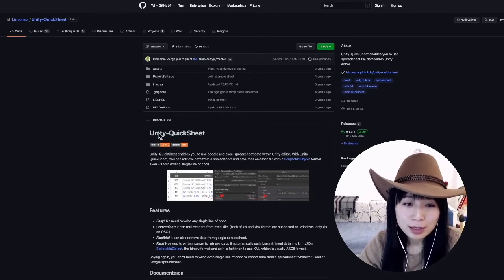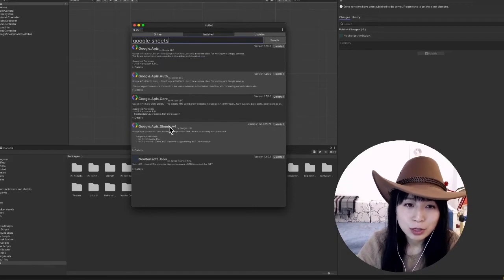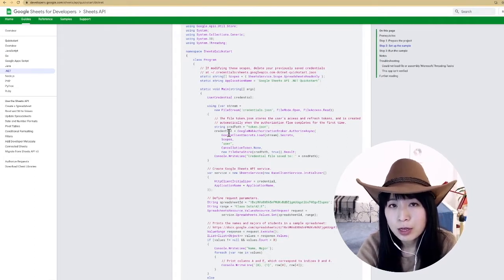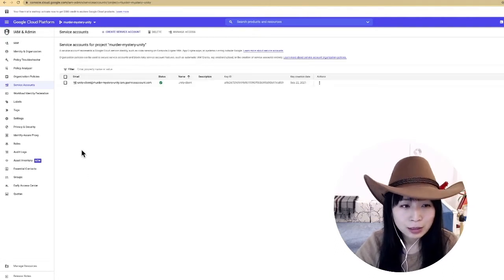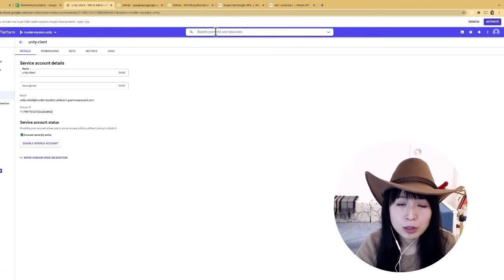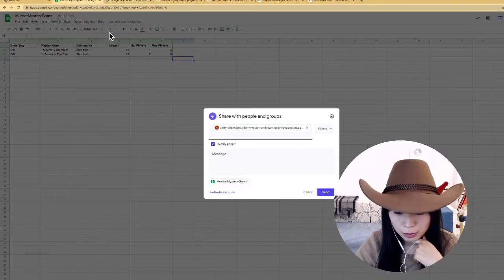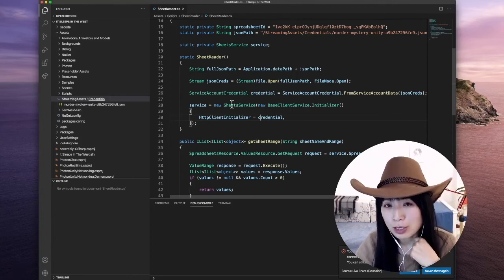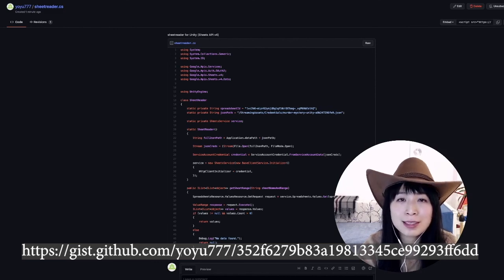How to use Google Sheets API (v4) in Unity? And why QuickSheet not working anymore?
This video shows how to use the official Google APIs client Library for .NET with Unity. This client library allows you to use Google APIs such as to access data from Google Sheets.
**Important Edit**: the method described in the video is only suitable for development, to store Google Service Account key for production, a better way is to store the private key value in the C# code - similar to this example,

This video will also go through how to install and update the client library through NuGet, the difference between service account and OAuth authentication methods, how to use service account for Google Sheets, and the benefit of using service account.

Unity plug-ins that rely on older versions of Google Sheet APIs like QuickSheet will not work anymore since August 2021.

There’s a caveat in the method I mentioned in the video - storing credentials in the streaming data folder is not secure for production, and I don’t know how to better reference a json file in Unity (limited by my Unity knowledge haha,  if anyone knows how to solve the problem, please leave a comment, thanks). But if you are only using Google Sheets API in development mode, this should work.

Links that mentioned in the video

(Resources folder, suitable for production)